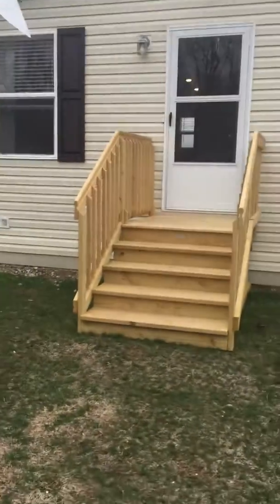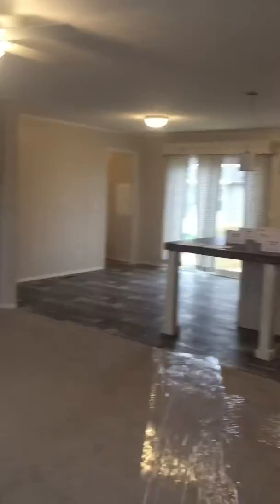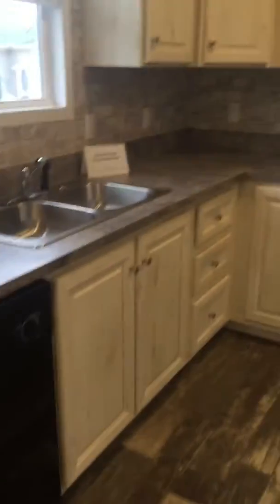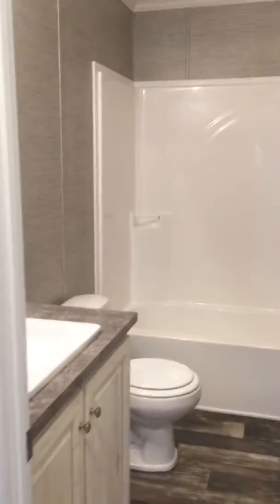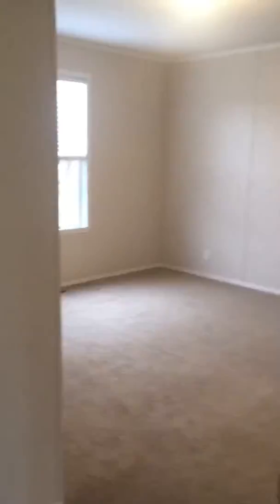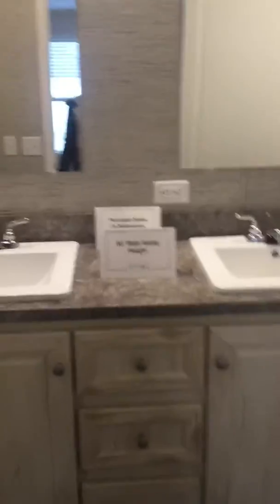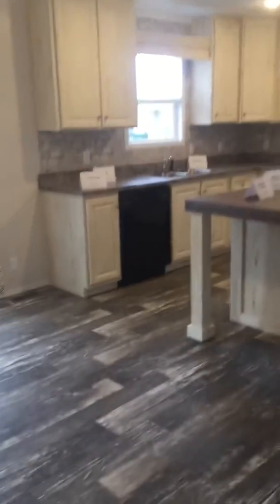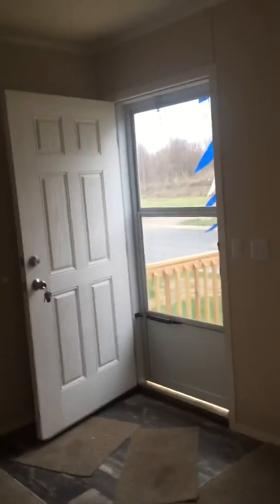The Willows - Pulse 746 Home Tour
The Willows — Goshen, IN
Location: 400 The Willows, Goshen, IN 46526
Hours: Monday – Friday 9 a.m. – 5:00 p.m. Call for Saturday hours.

The Willows is a top rated 55+ community for seniors.  Located in Goshen, Indiana, The Willows is near a thriving downtown area with a cultural arts scene, historic architecture and intriguing places to eat and shop. State parks, lakes and streams are also nearby. The Willows is 120 miles from Chicago and 45 miles from Lake Michigan; both offering many more recreational options.